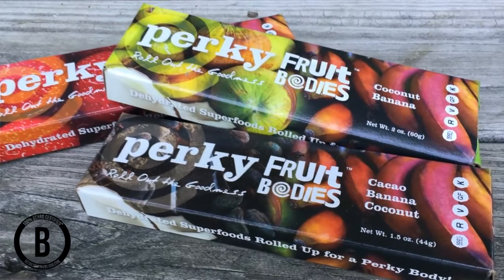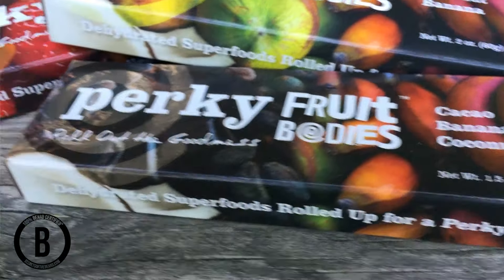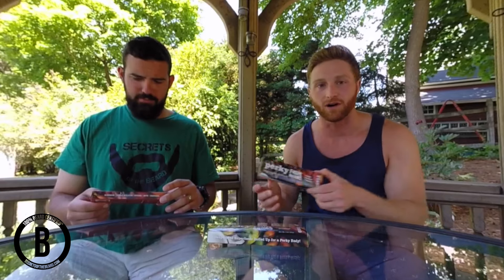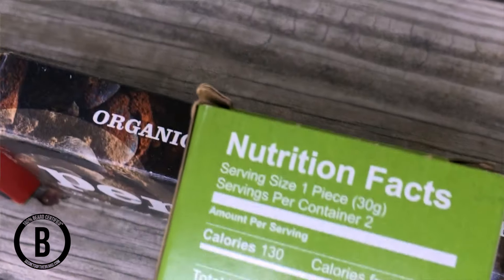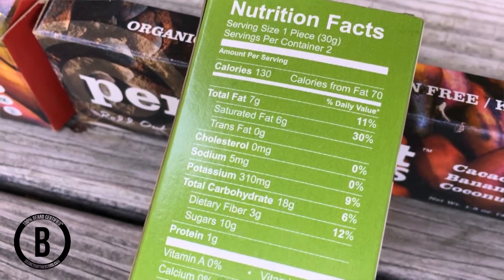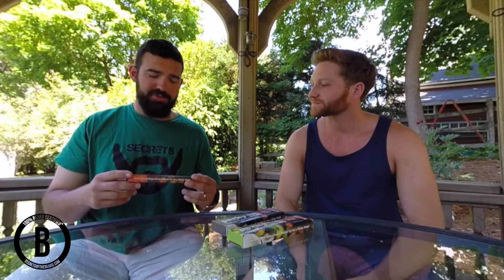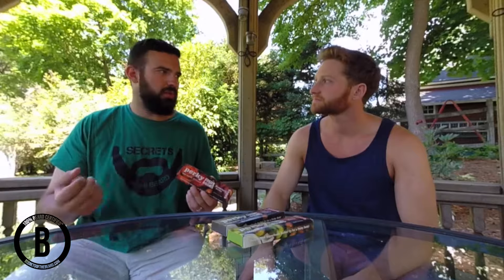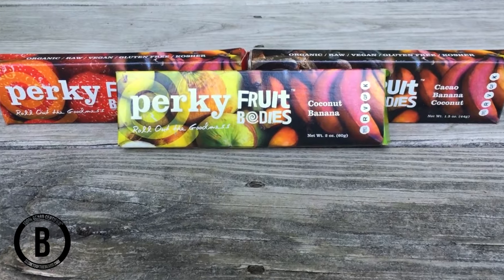Perky Fruit Bodies - 100% Beard Certified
This is one truly healthy organic delicious snack. It has to be the healthiest fruit snack we have ever tried.